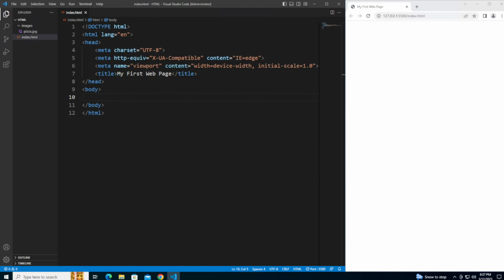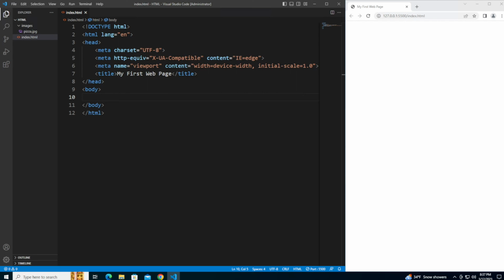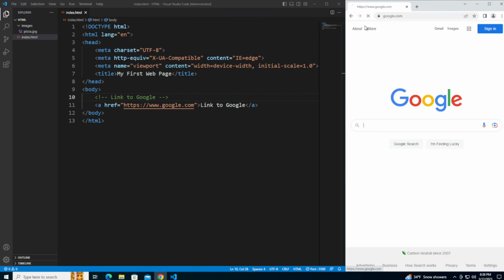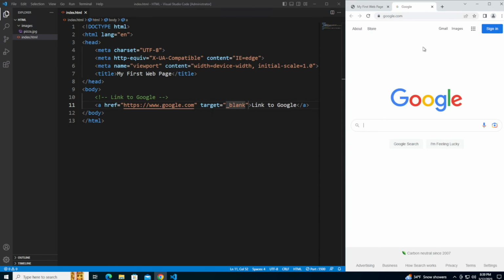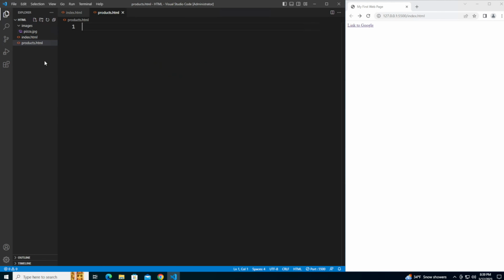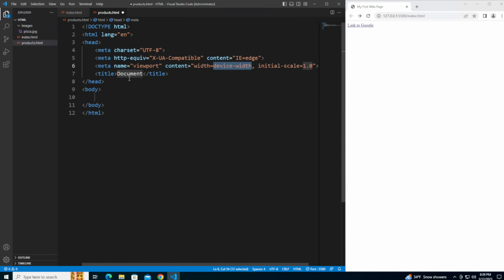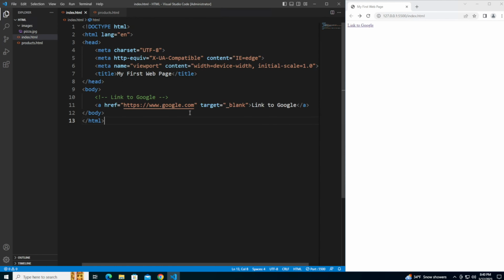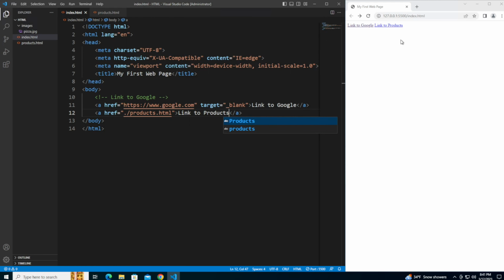Mastering Links in HTML: Everything You Need to Know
Links are a fundamental component of the web, allowing users to navigate between pages and access external resources. In this video, we'll be discussing links in HTML and everything you need to know to create effective and engaging web pages.
Whether you're new to web development or looking to improve your skills, this video is perfect for you. So join us as we explore the world of links in HTML and show you how to create effective and engaging web pages that users will love.